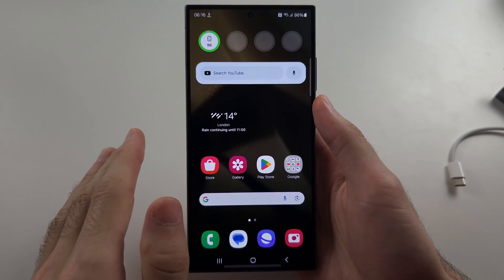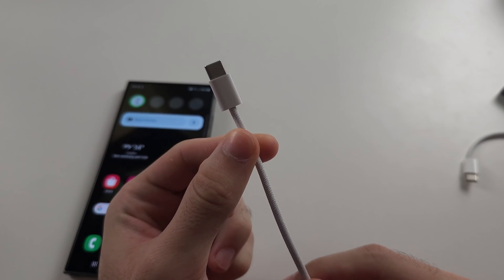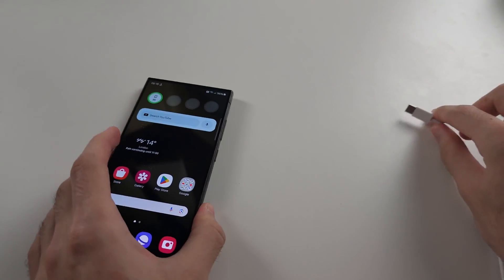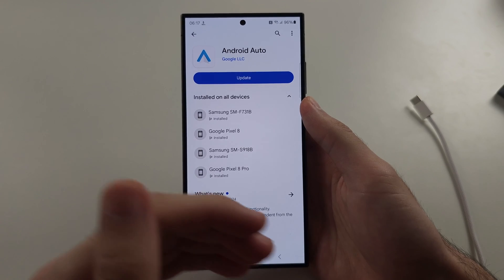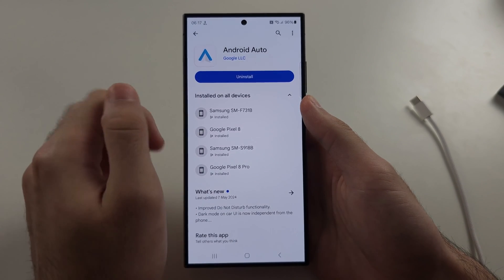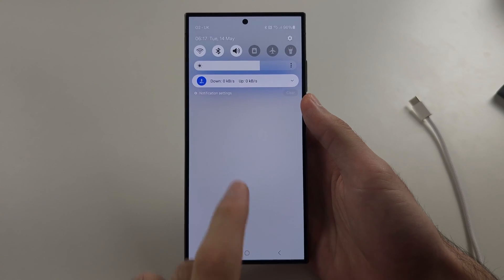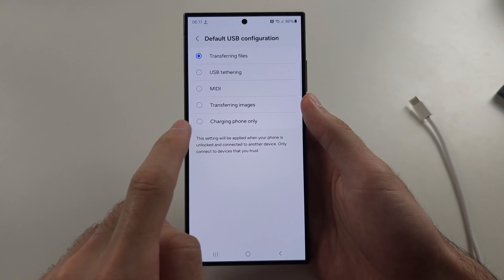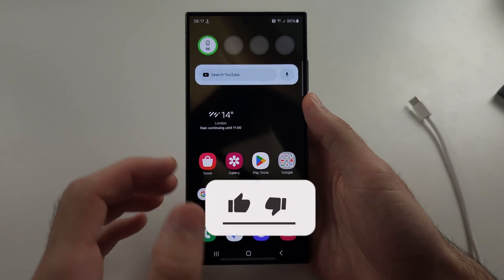Samsung Galaxy S24 Ultra NOT Connecting to Car? SOLVED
Welcome to our troubleshooting guide for when your Samsung Galaxy S24 Ultra is not connecting to your car! In this video, we’ll explore solutions to address issues with car connectivity. We’ll cover steps such as checking Bluetooth settings, verifying car infotainment system compatibility, ensuring your phone and car are in pairing mode, and resetting Bluetooth connections. Follow along to resolve connectivity issues and get your Galaxy S24 Ultra working seamlessly with your car.